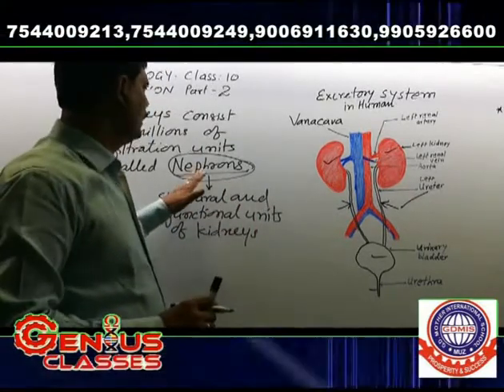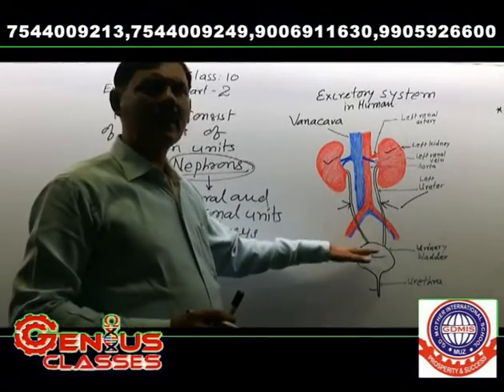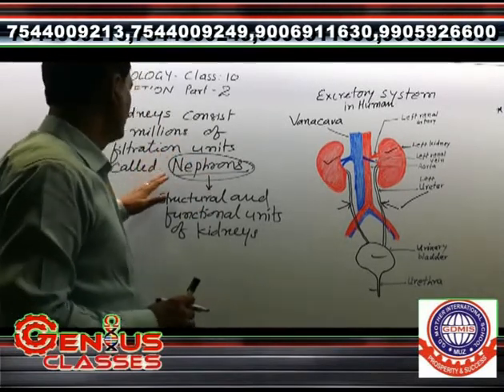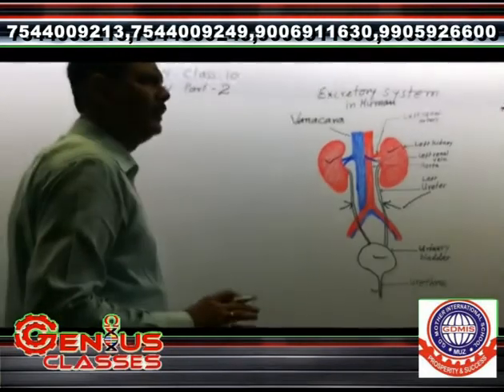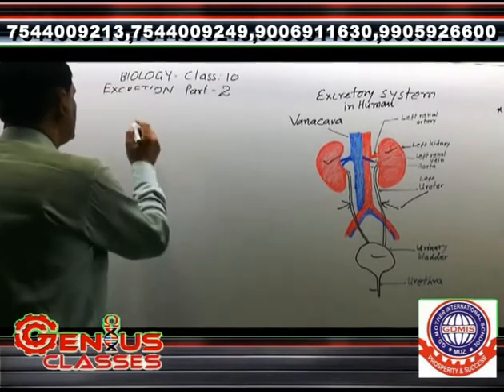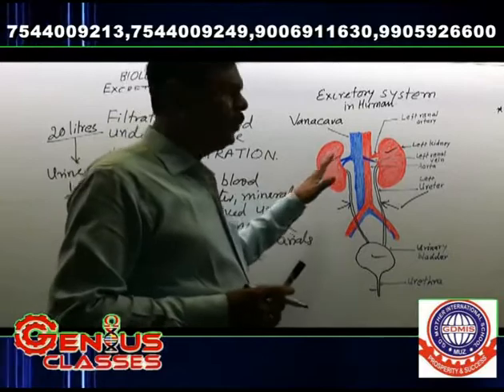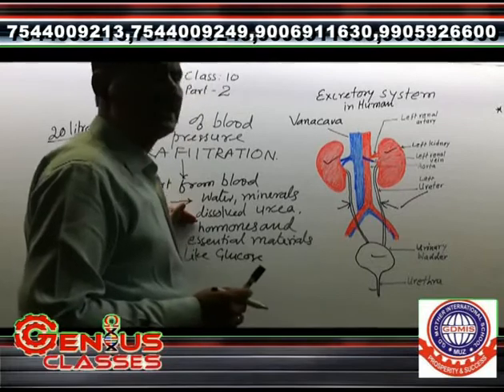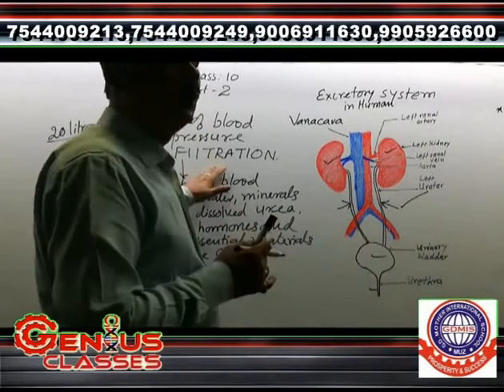CLASS X BIOLOGY EXCRETION PART II